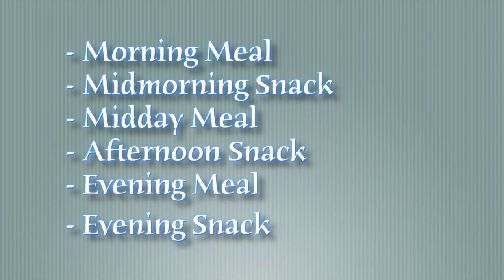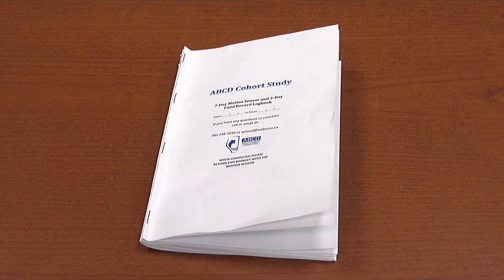Recording Daily Food Intake